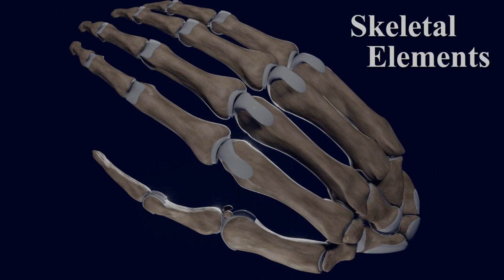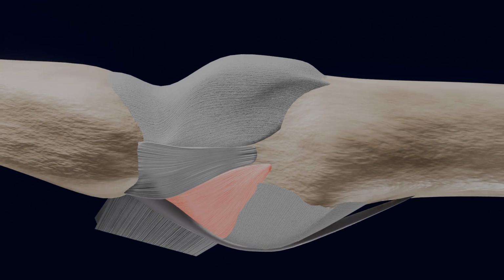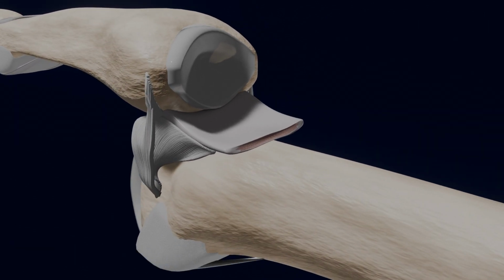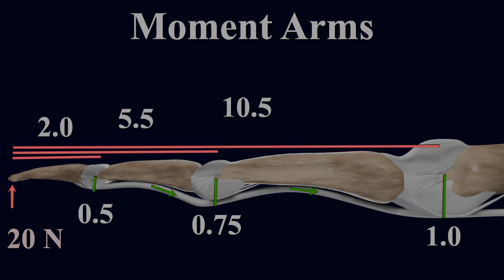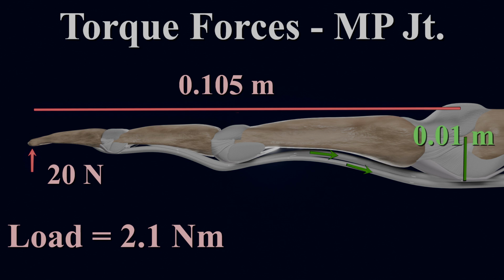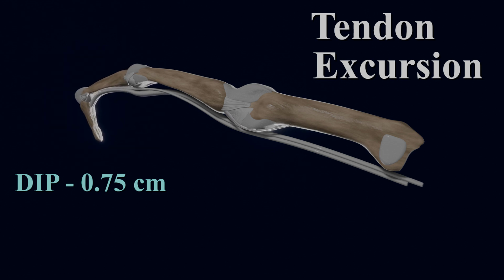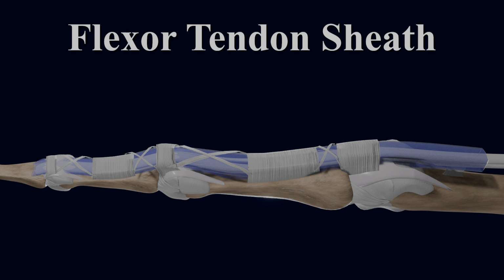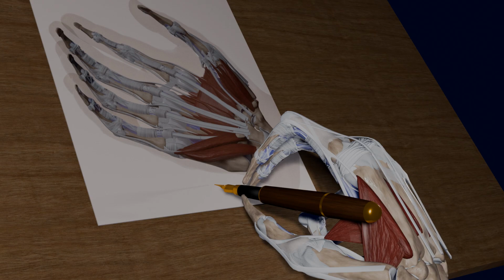Functional Anatomy of the Hand: Part I- The Flexors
Anatomy of the human hand flexor systems is demonstrated with emphasis on the functional design. Biomechanics are discussed as well as clinical relevance